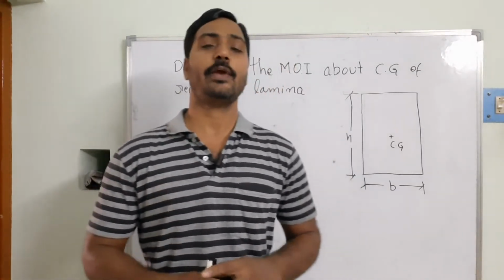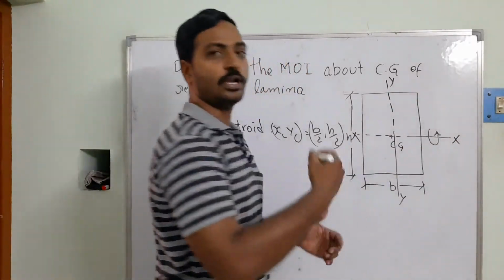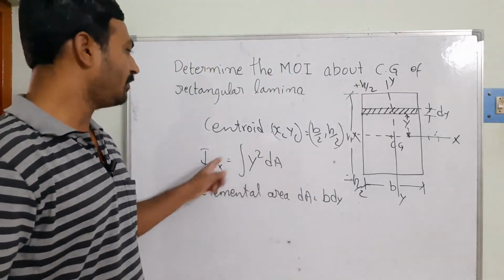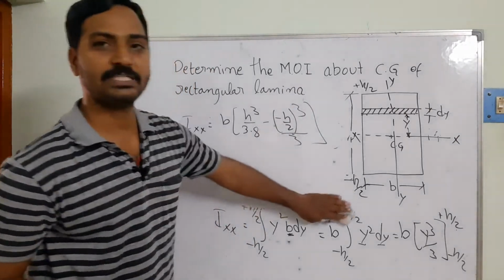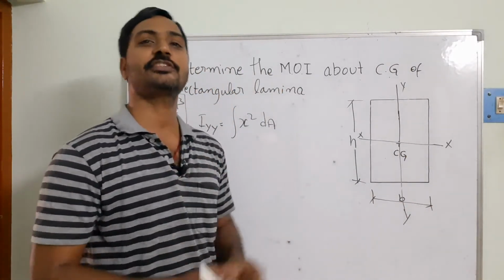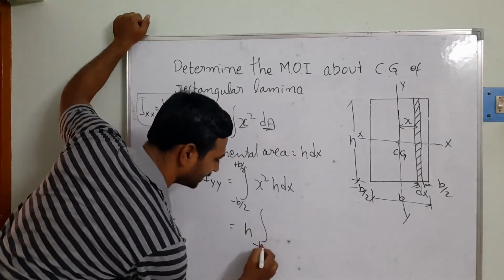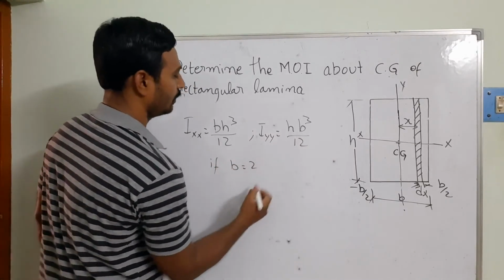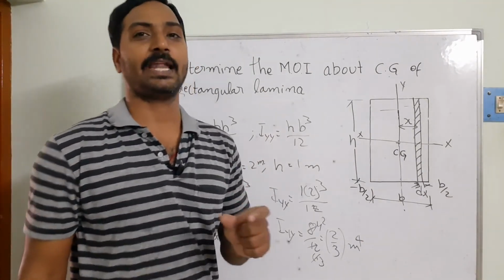Lecture 48: Moment of Inertia of Rectangular Lamina (Centroid)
This video lecture discuss about the moment of inertia of a rectangular lamina about the centroid. I have derived MoI with respect to x-axis and y-axis. Ixx and Iyy tells how much amount of area resisting the bending force.
Such a concepts widely using in deflection and deformation of beams while subjected to bending forces.